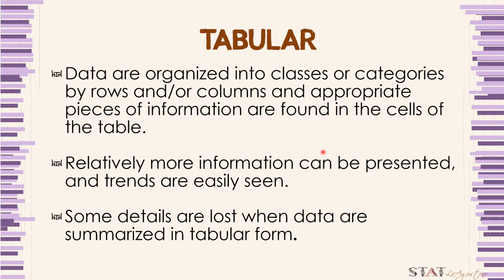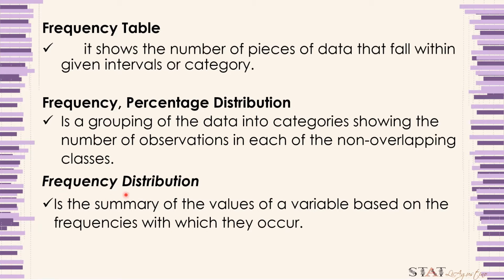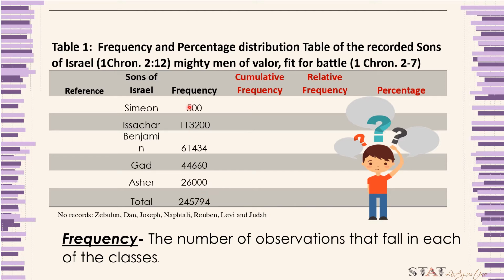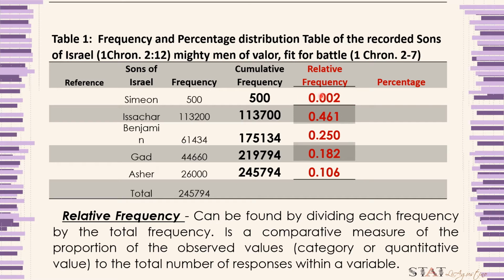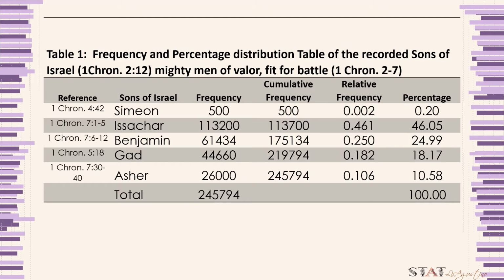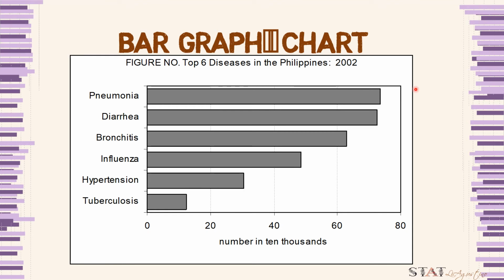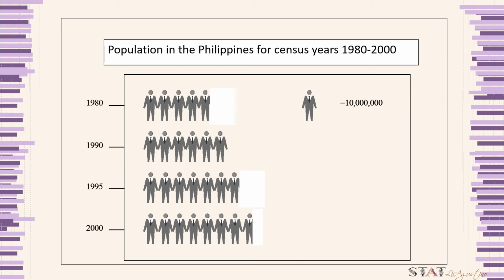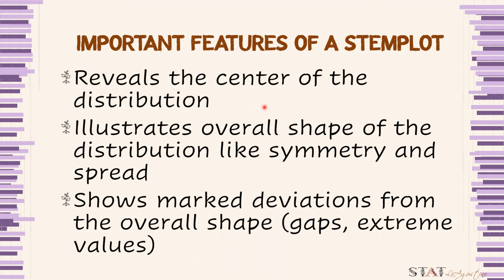Frequency Percentage Distribution and Graphs